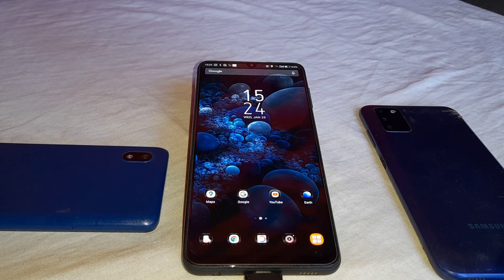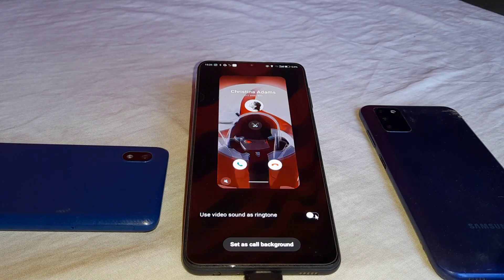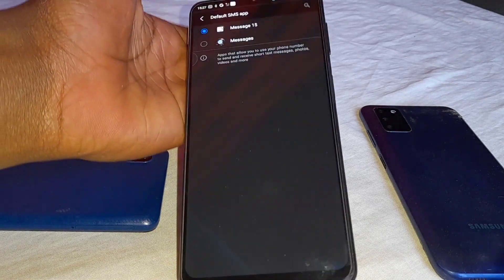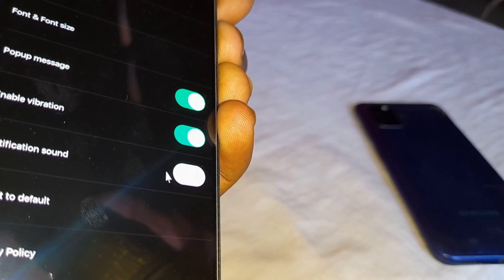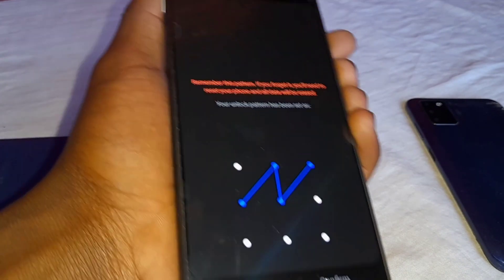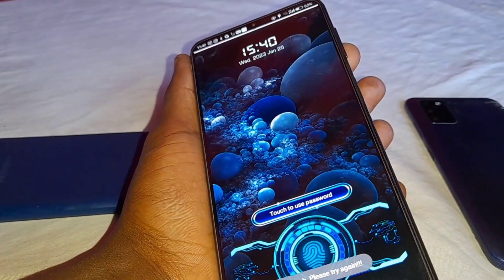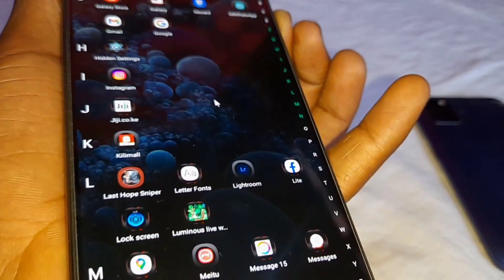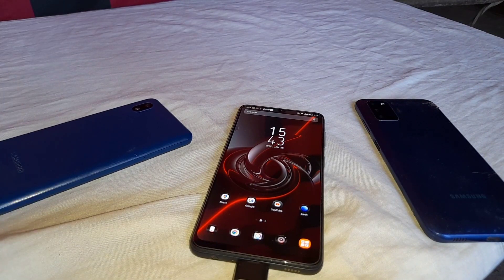How to fix incoming messages silent and set fingerprint lock screen on kg unlocked phone.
hey guys 👋 welcome back to my YouTube channel and today I'm back with another video featuring how to fix incoming messages silent and set fingerprint lock screen and also how to change wallpaper.

fingerprint lock screen is not available on playstore but it's available on Google Chrome

but you can still use iPhone launcher because it has option to unlock with fingerprint..

NB .. DON'T POWER OFF YOUR PHONE IF THE LOCK SCREEN LOCK IS ENABLED... TURN IT OFF BEFORE POWER OFF YOUR PHONE